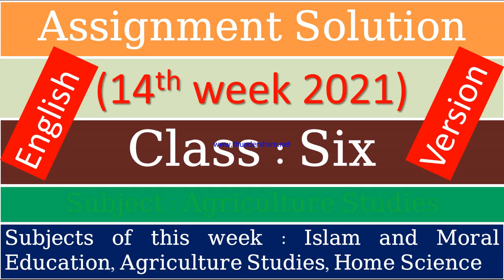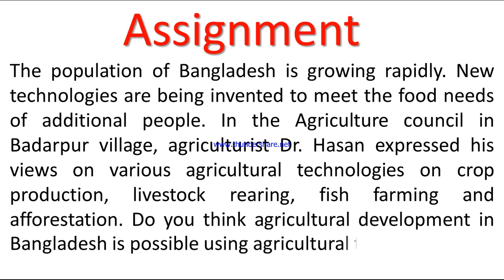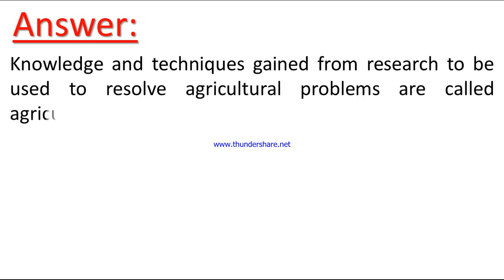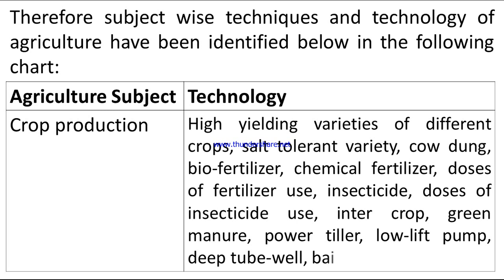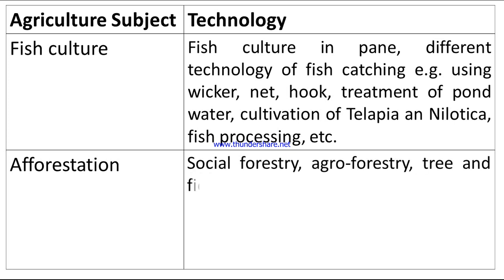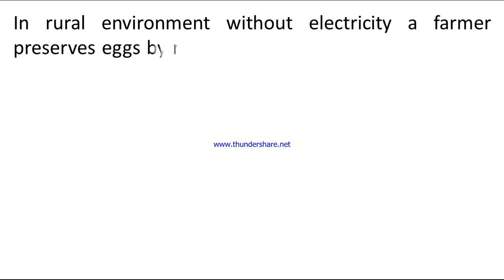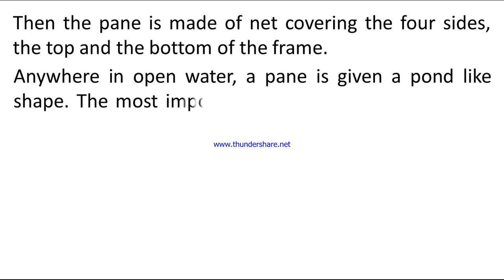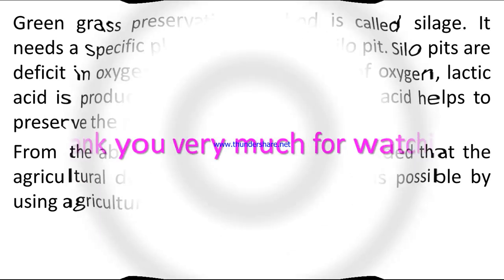English Version Class Six Agriculture Studies 14th week 2021 assignment solution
ইংরেজি ভার্সন ষষ্ঠ শ্রেণি কৃষিশিক্ষা ১৪তম সপ্তাহ ২০২১ এ্যাসাইনমেন্ট সমাধান
বাংলা ভার্সন :
The population of Bangladesh is growing rapidly. New technologies are being invented to meet the food needs of additional people. In the Agriculture council in Badarpur village, agriculturist Dr. Hasan expressed his views on various agricultural technologies on crop production, livestock rearing, fish farming and afforestation. Do you think agricultural development in Bangladesh is possible using agricultural technologies?
Present your opinion by answering the questions below.
1. What is agricultural technology?
2. What are the subjects of agricultural technology?
3. Make a list of subject-wise agricultural technologies.
4. How do you cultivate a crop without ploughing the land?
5. How can a farmer preserve eggs in a rural environment without electricity?
6. What technology will you use to fish culture in the haor area during the flood season and why?
7. If you want to set up a cattle farm, how will you make up  the lack of green grass for the animals in the winter?